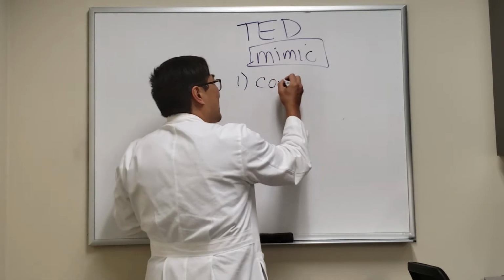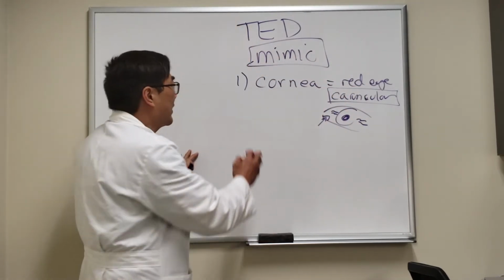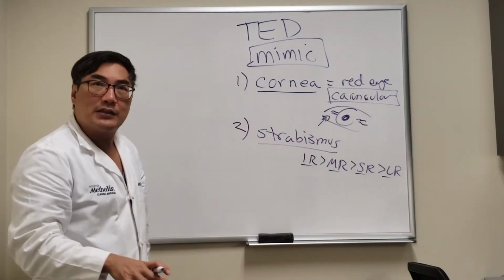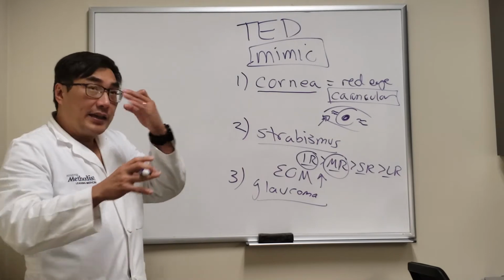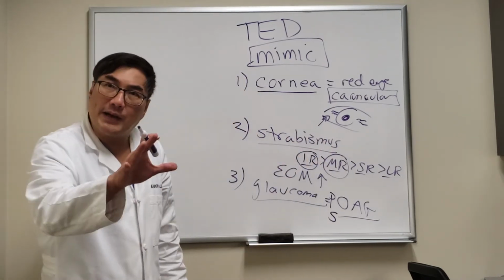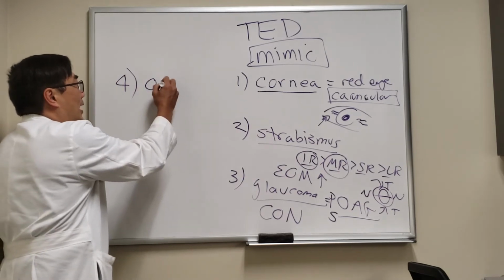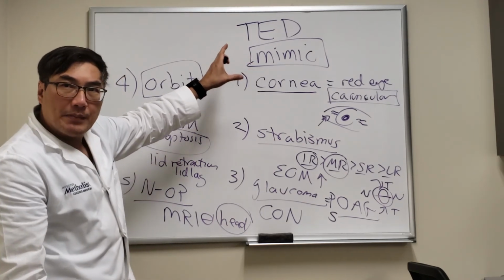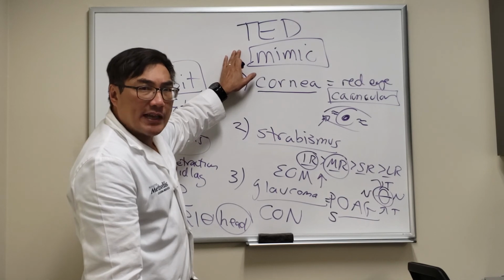Thyroid Eye Disease as a Mimic